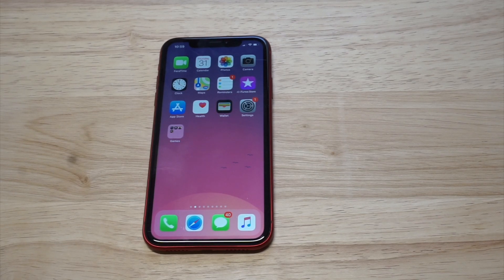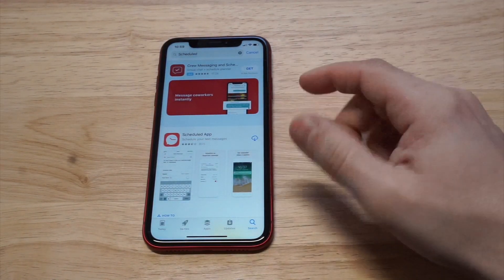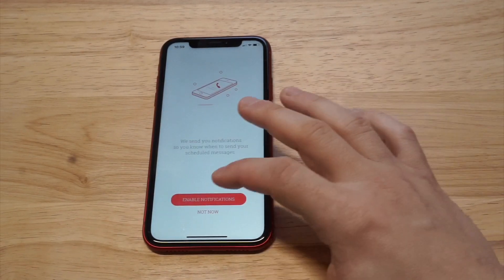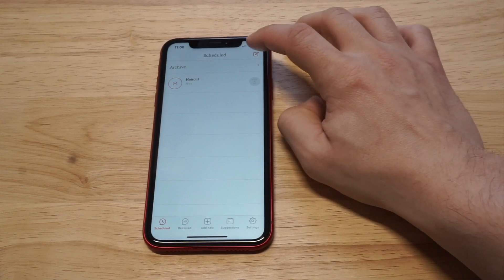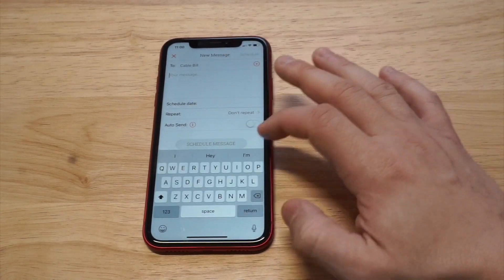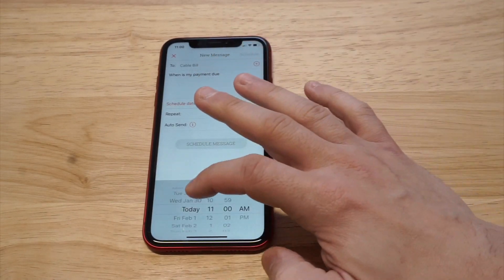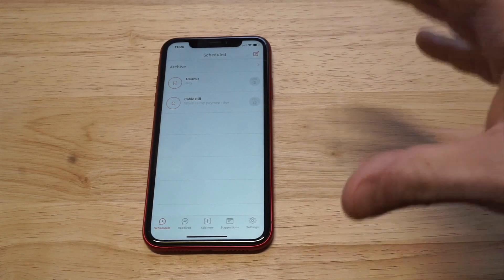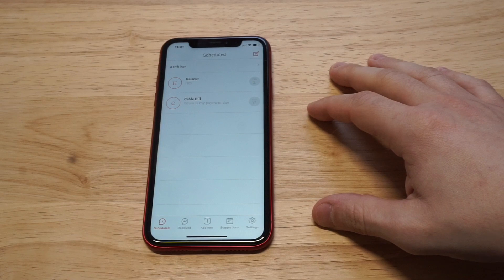How To Send a Scheduled Text On Iphone XR - Fliptroniks.com